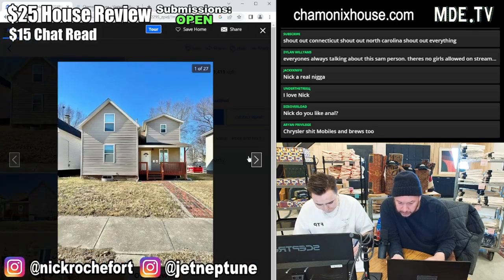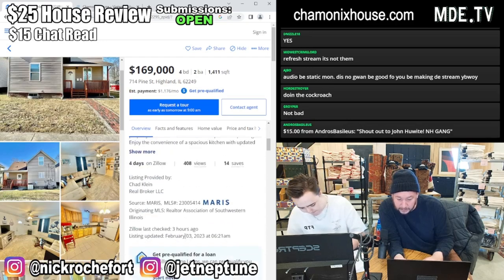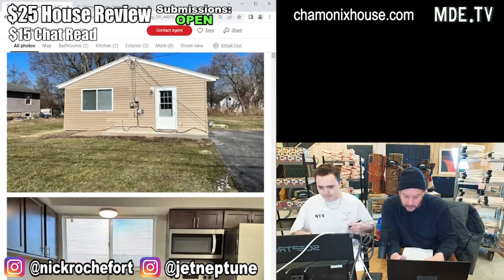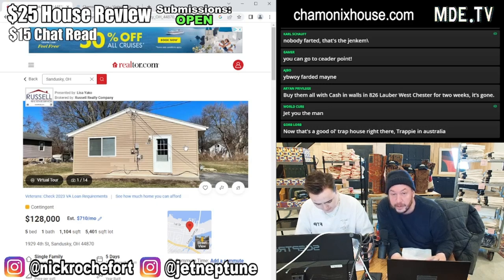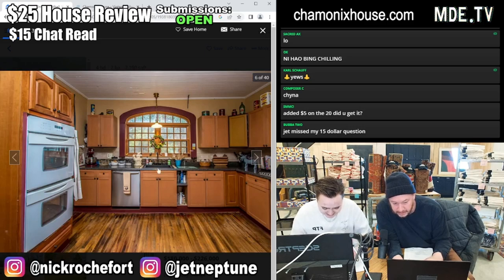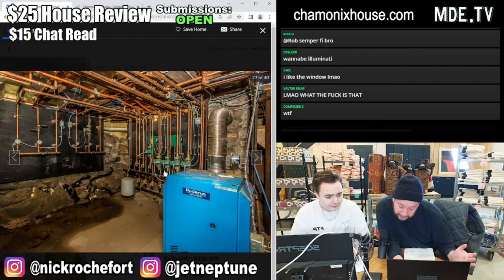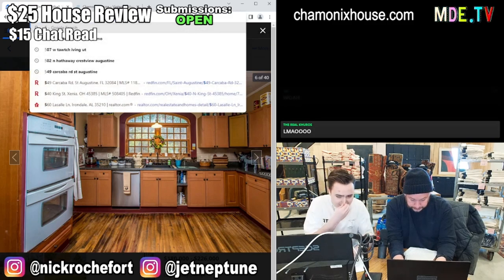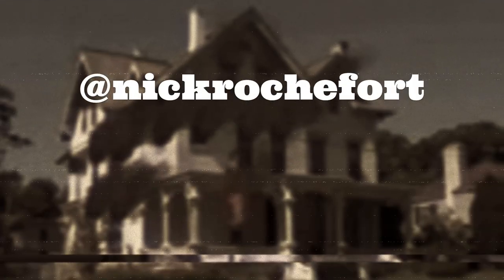Nick Rochefort: 3 (GREAT) Starter Home Flavors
LETTY'S DROPPING MORE MUSIC!!1!1

Who wouldn't want jail cells in their house?

From 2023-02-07-Nick - Rating YOUR Trap House

Instagrams:
Nick: @jetneptune
Jet: @nickrochefort
Sam: @snl
Chris: b9tum0r

TAGS, IGNORE:
Professional Realtor reviews internet house listings.

Sam Hyde and Nick GO OFF on INSANE House Listings
Sam Hyde and Nick Rochefort look at INSANE house listings on the Perfect Guy Life or PGL Podcast